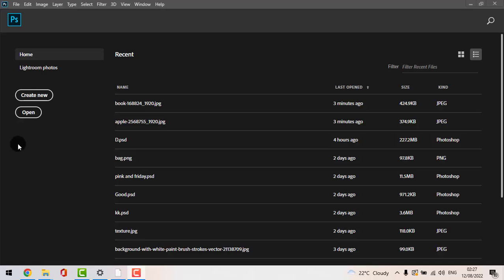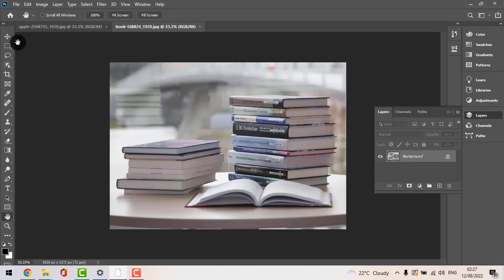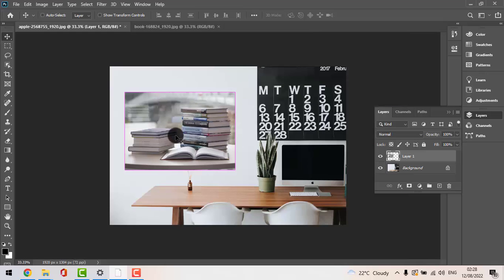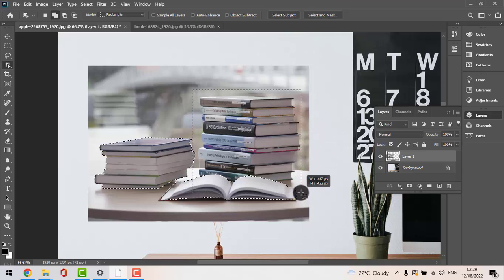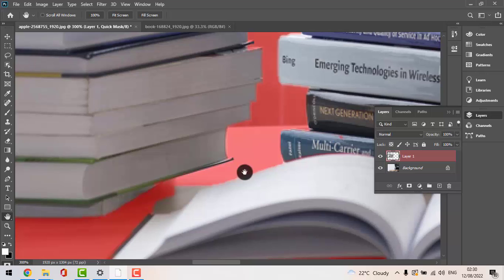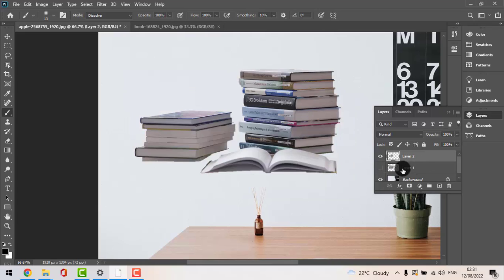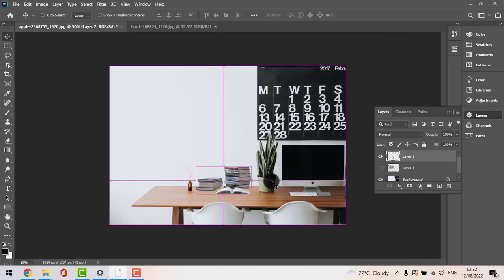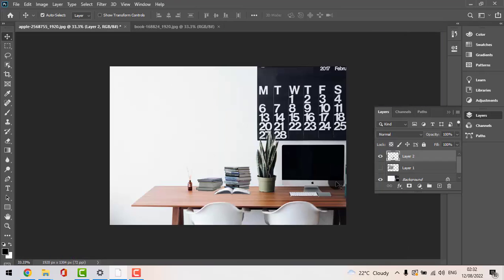How to remove background - Photoshop Tutorial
This video is a detailed tutorial for people who are beginners at Photoshop and want to give it a try.
-Easiest way possible to change something's background!